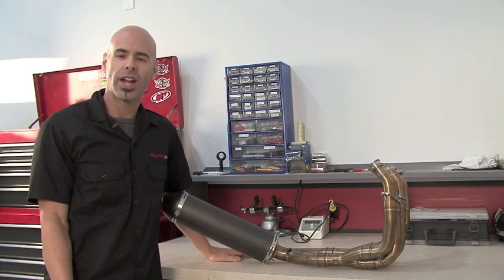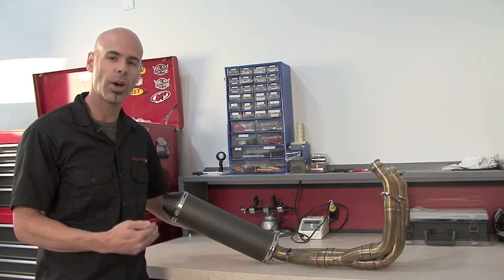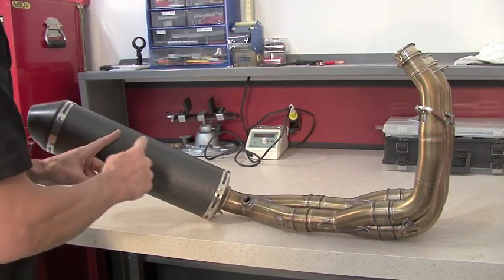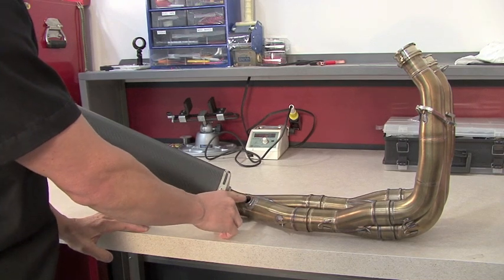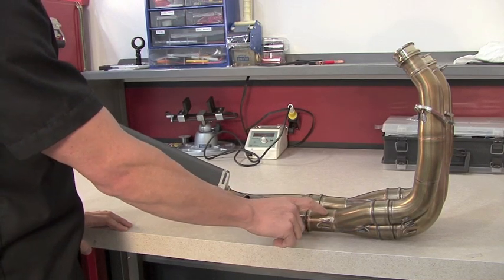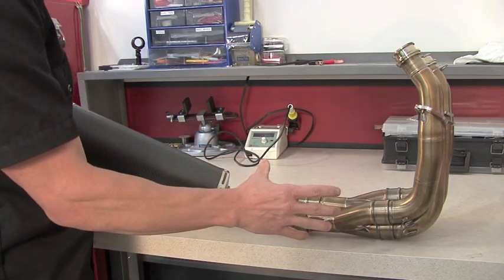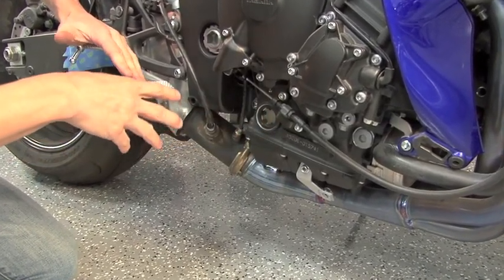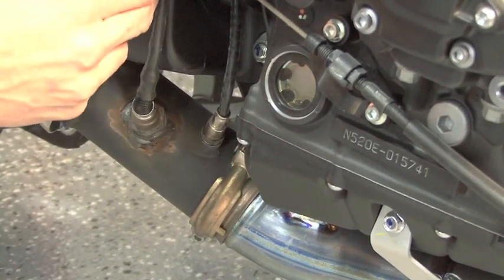Dynojet AutoTune Installation: O2 Sensor Placement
This video explains the optimal install location of the wide-band oxygen sensor(s) when installing the AutoTune accessory for the Power Commander V fuel tuner.